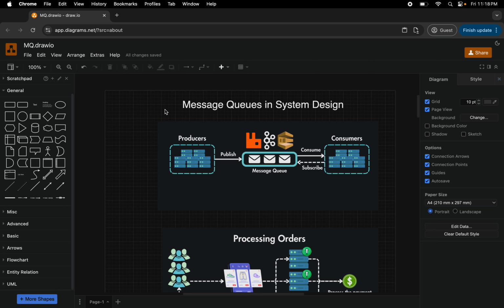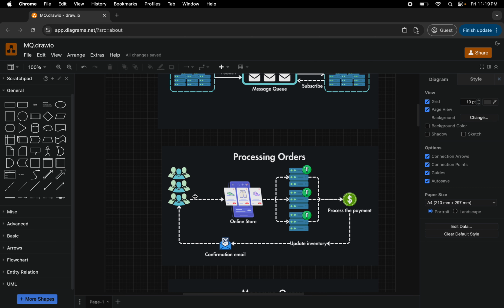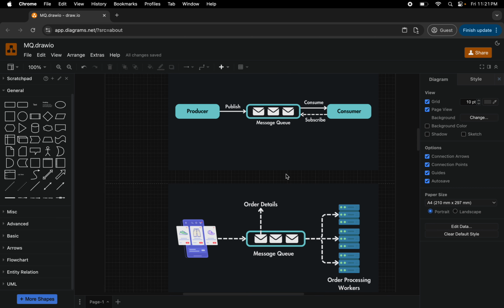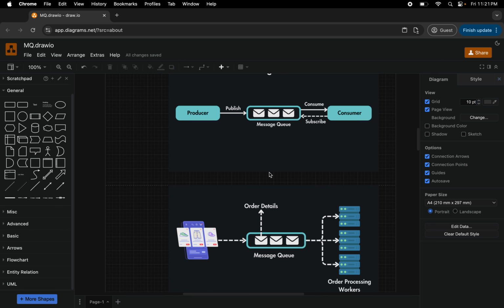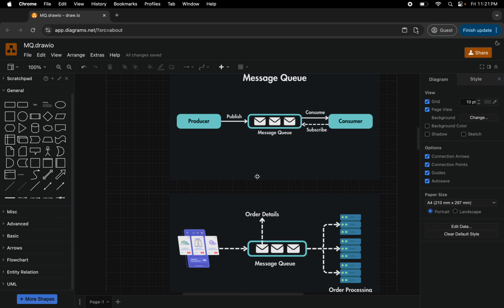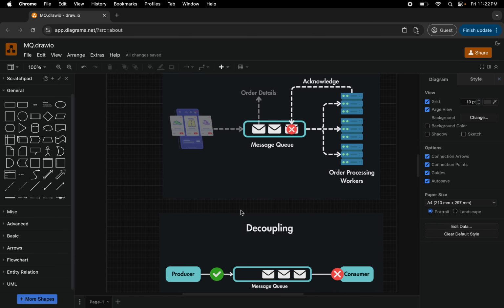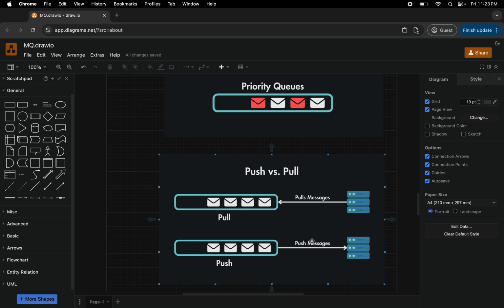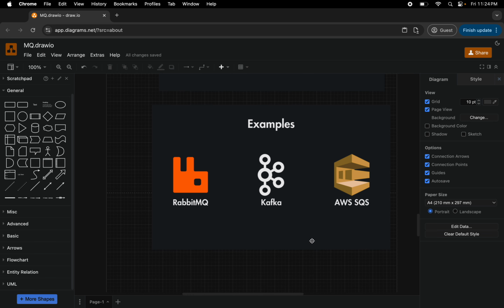Message queue explained simply in system design